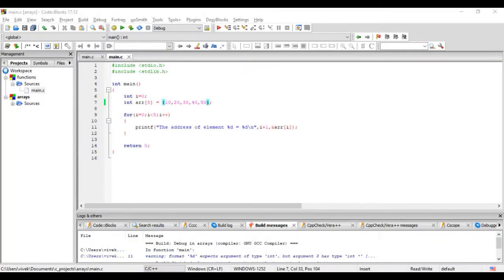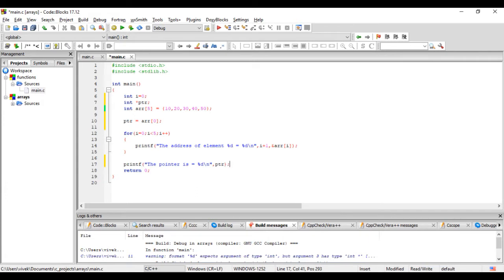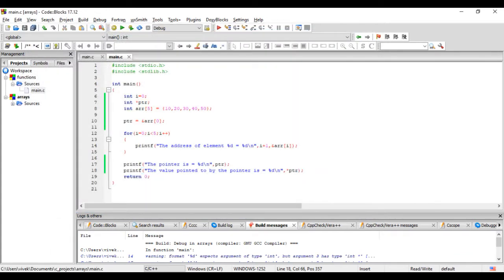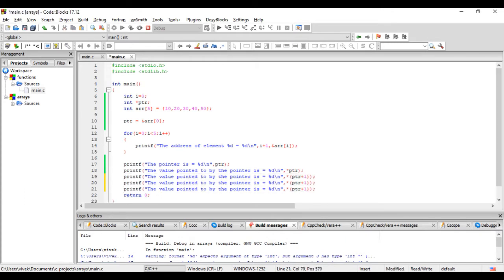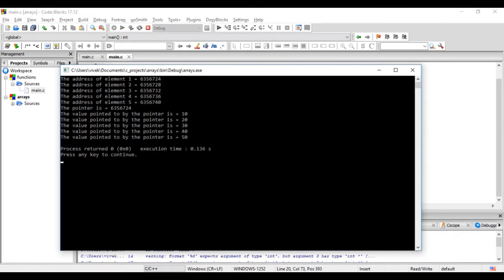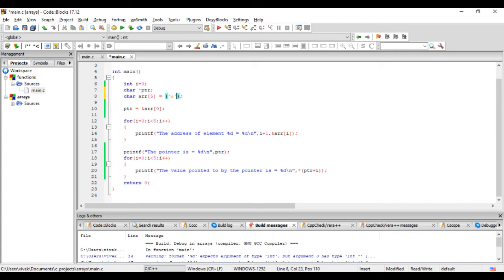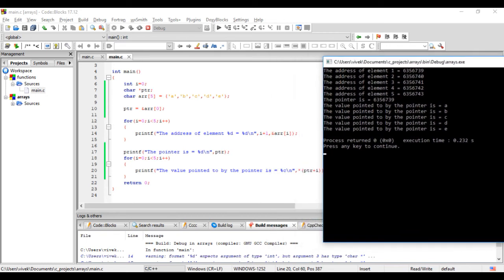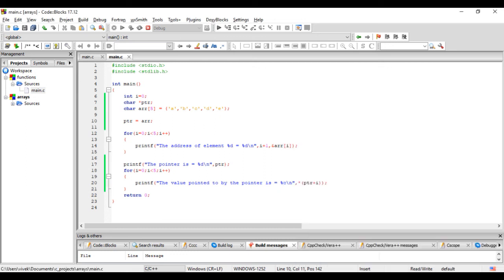9.4 - Memory Layout of Arrays - Program 2 - Master C and Embedded C Programming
In this video, we will continue our discussion of memory arrangement of arrays and we will see that with the help of pointers